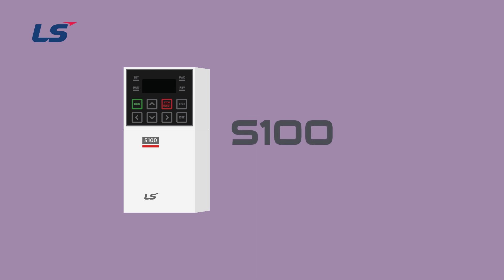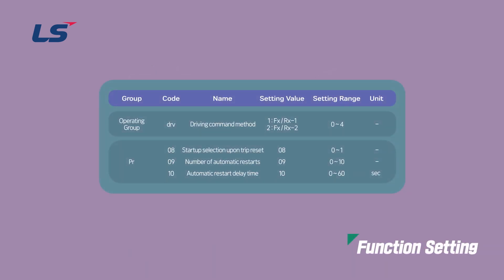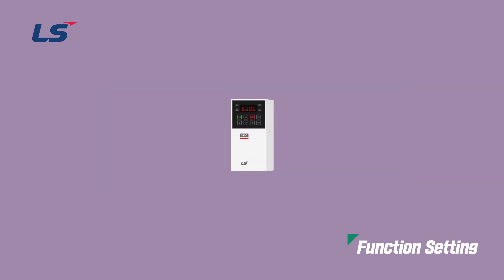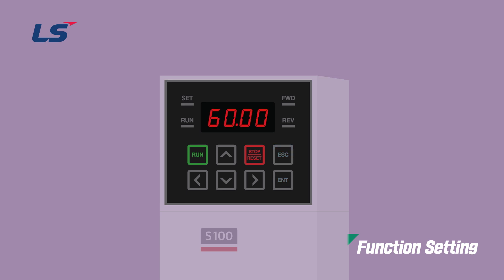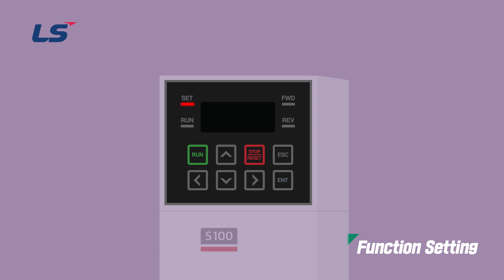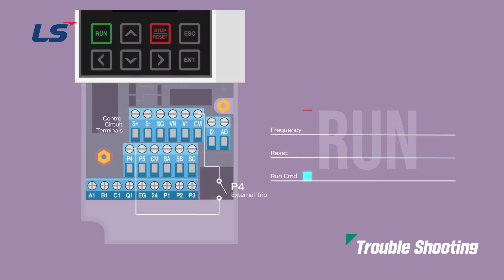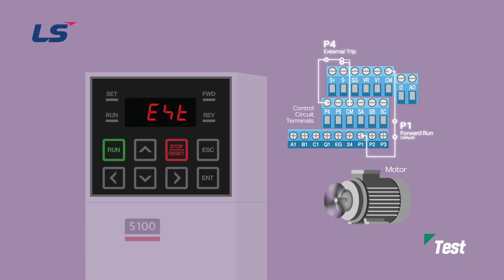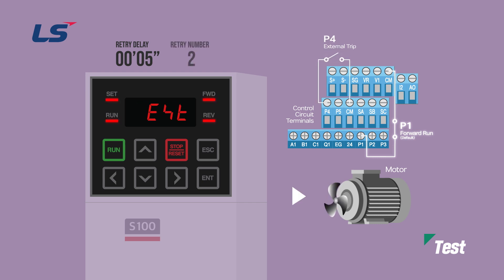LS ELECTRIC | AC Drive S100 Reset Restart setting